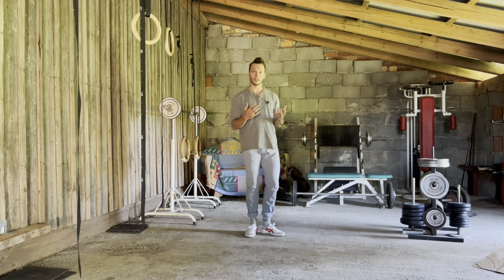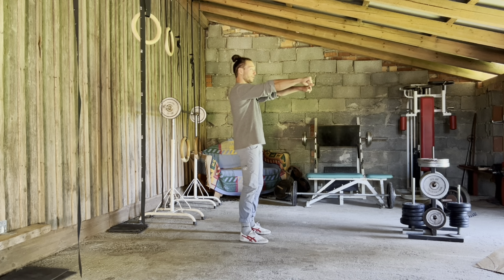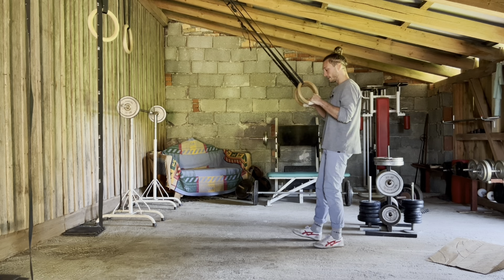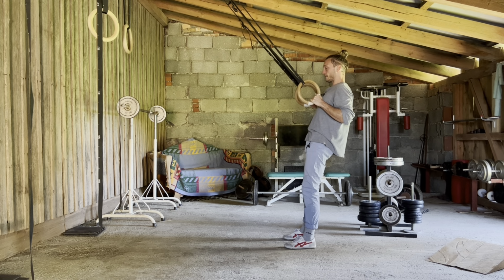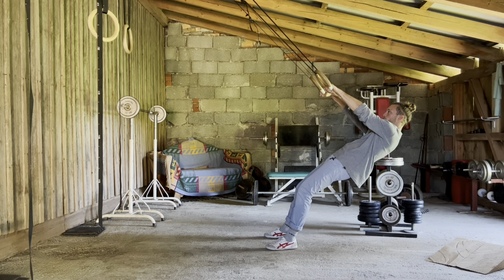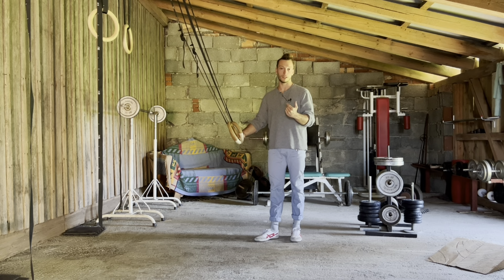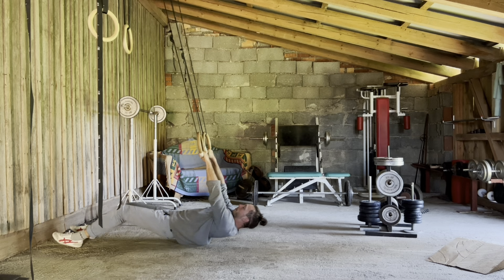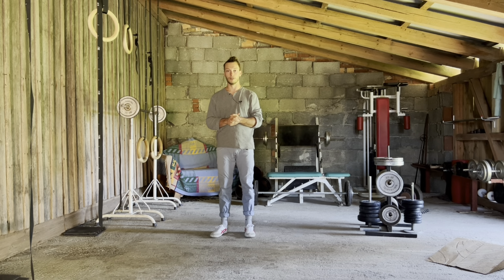MOBILITY/STRENGTH - Scapula Row Rings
This video shows another exercise from our Online Support library, the Scapula Row exercise performed on rings. You also can do it on a bar. Scapula Rows can help for all levels to increase upper body strength and mobility and most important build good scapula control.

They can also effectively rehab minor injuries or imbalances in the shoulders/upper back.

Proper scapula control in pulling motions can also help to better activate the latissimus dorsi muscles which are shoulder joint stabilizers.

If you find this way too difficult to start with then you can also start with Unilateral Scapula Rows using a dumbbell. This is way easier because you do not pull your bodyweight and additionally can only focus on one side only.

VIDEO CHAPTERS:
00:00 Logo Insertion
00:02 Introduction
02:12 Level 1 - Eccentric Version
03:52 Level 2 - Inclined Full Version
05:21 Level 3 - Horizontal Bent Knee Full Version
05:46 Level 4 - Horizontal Straight Knee Full Version